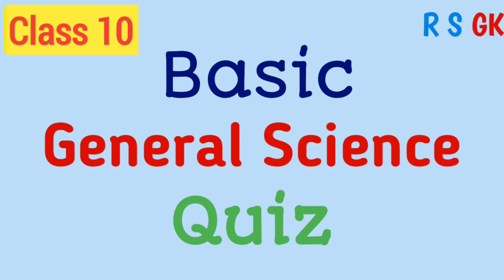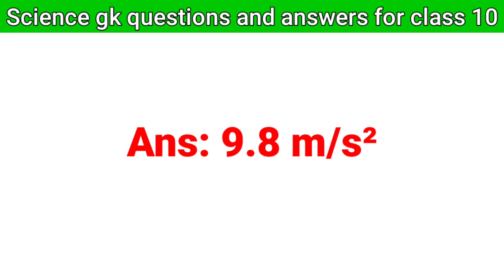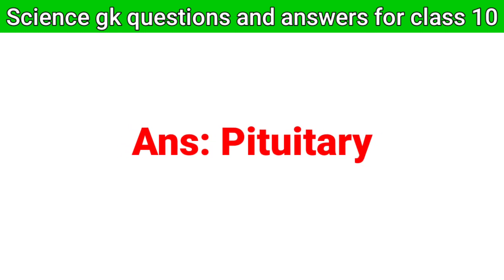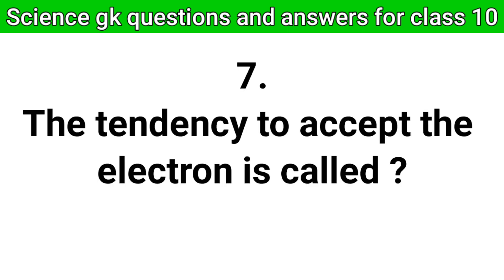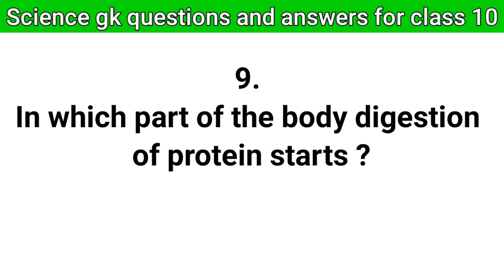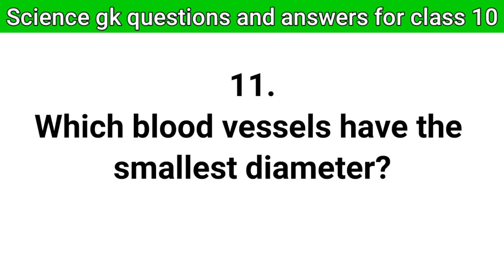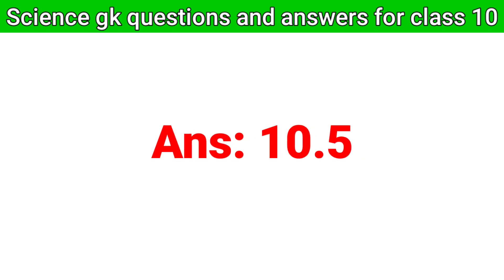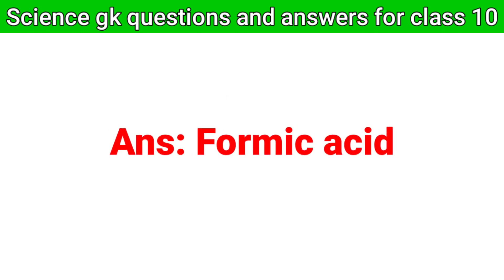Basic Science GK Questions And Answers For Class 10 || General Science